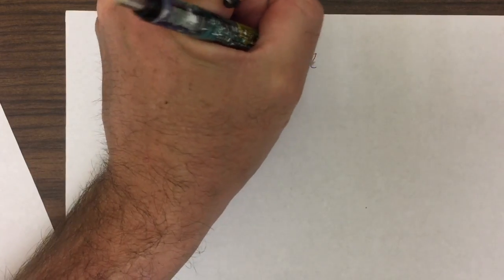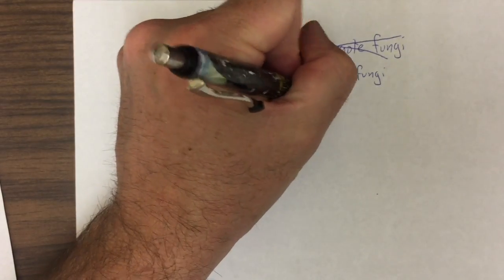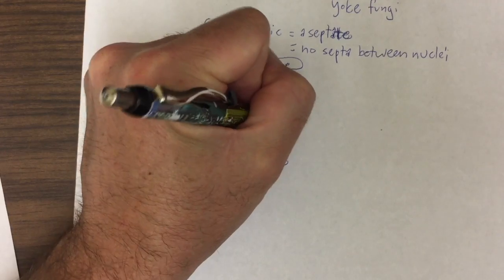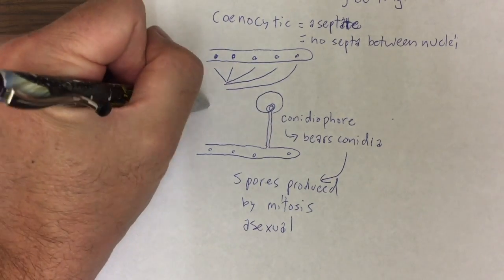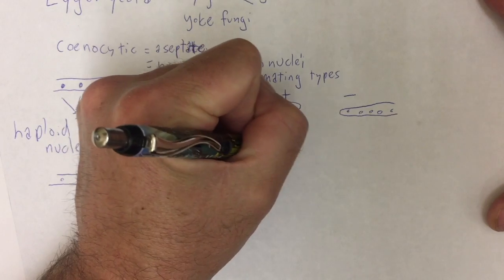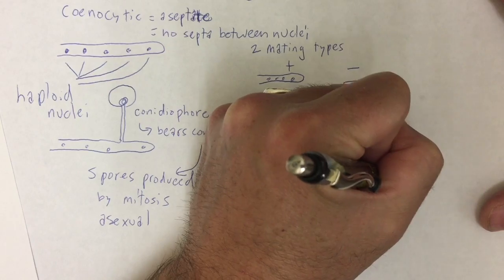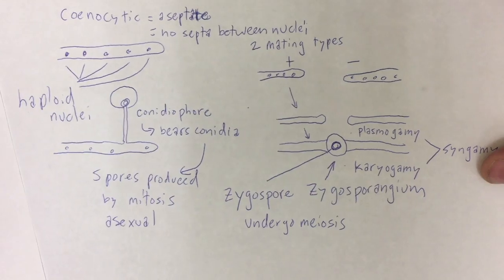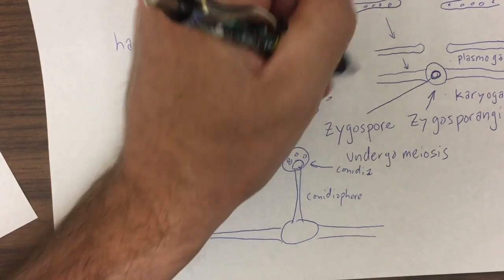Mucoromycota life cycle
Life cycle of Rhizopus stolonifer, a mold in the phylum Mucormycota (formerly Zygomycota)